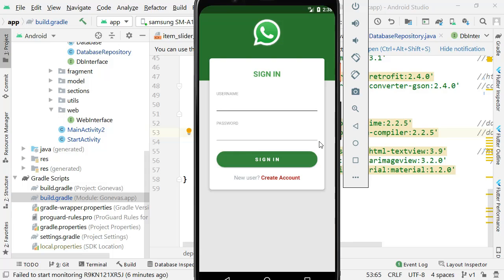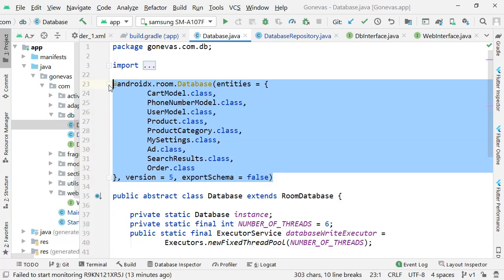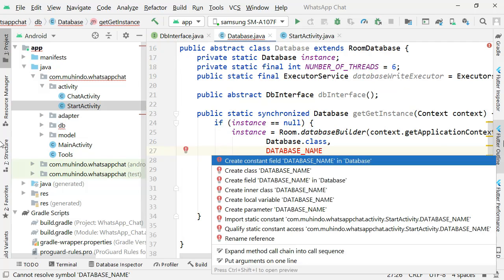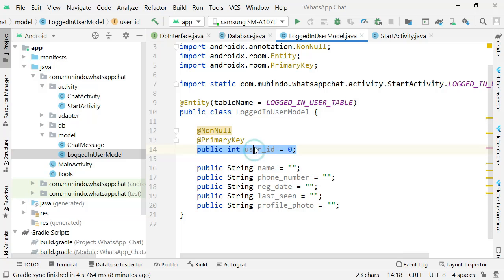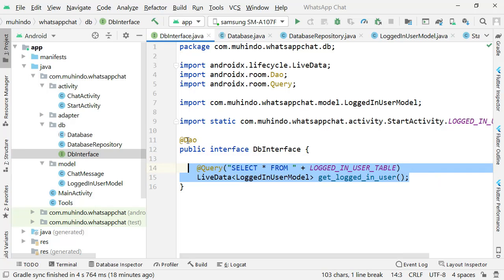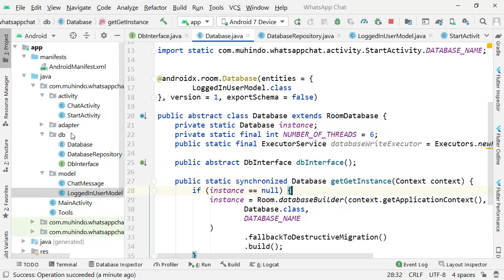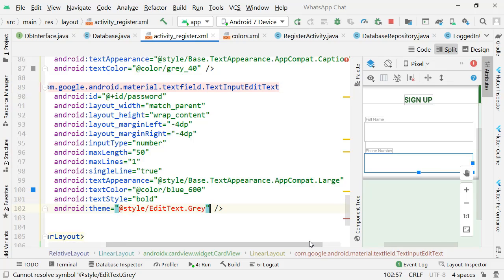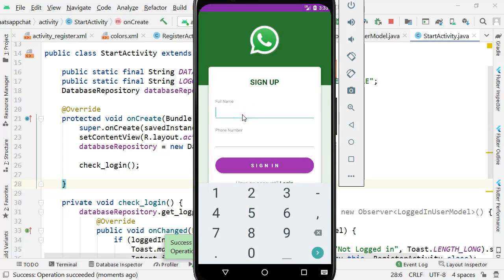PART 6. Complete WhatsApp Chat App clone - Using PHP backend 2021 tutorial